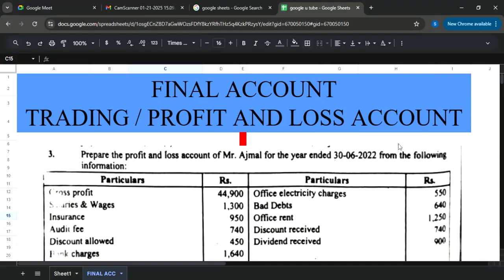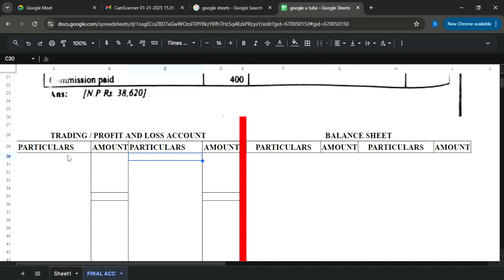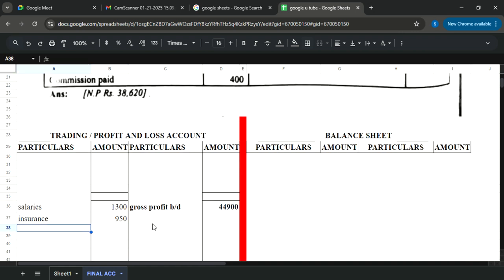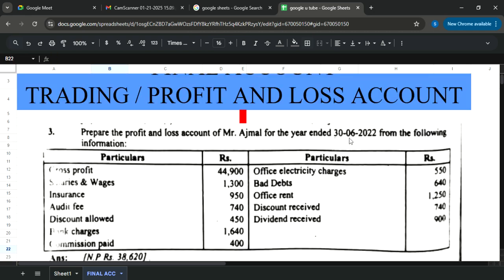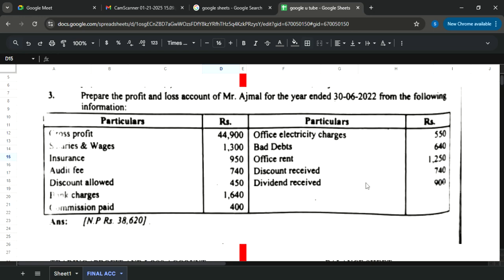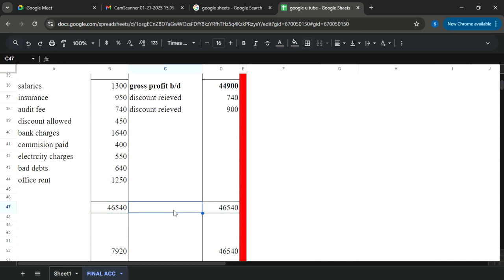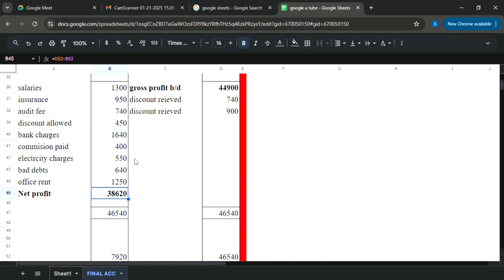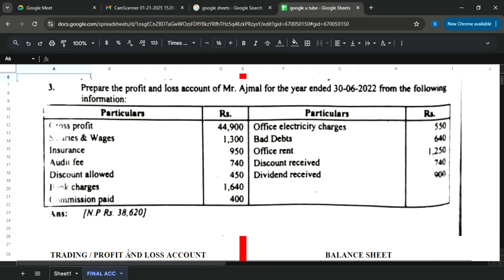final account Q 3 icom part 1